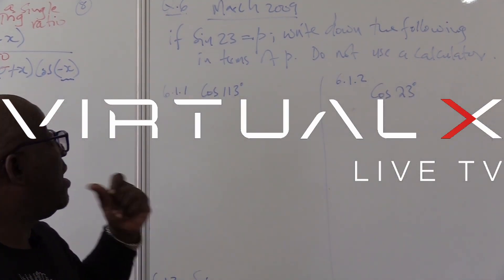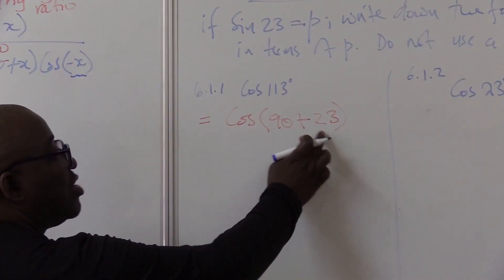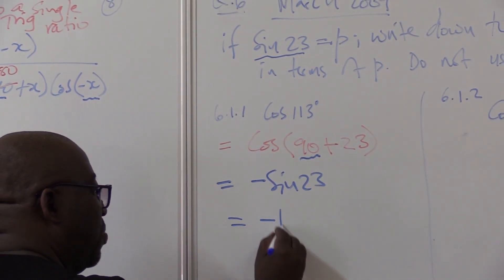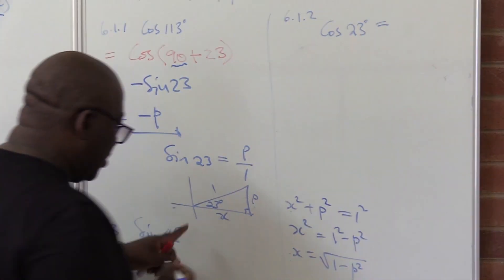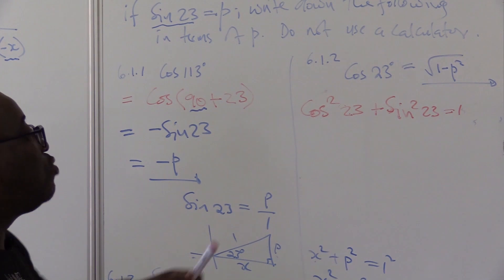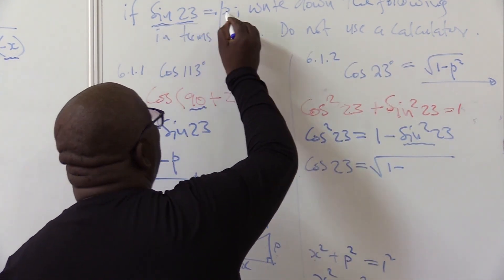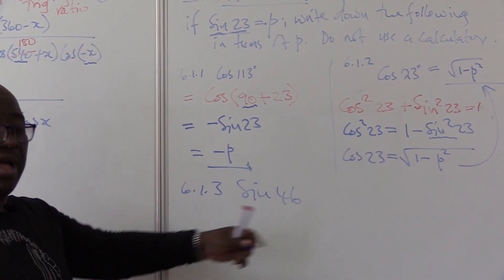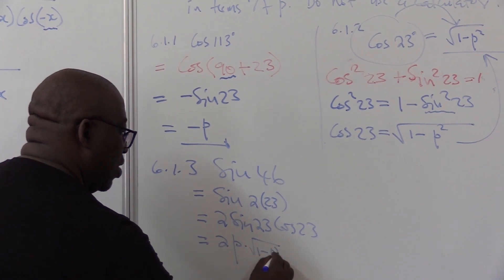Mathematics Grade 12 - Trigonometry - Exam Question 6 | MasterClass